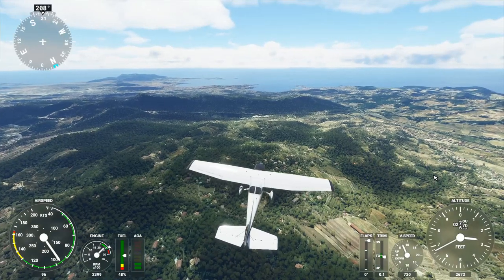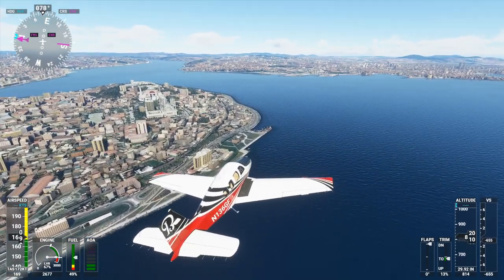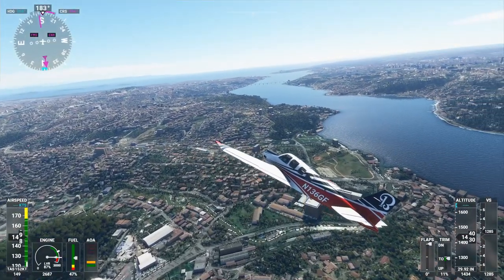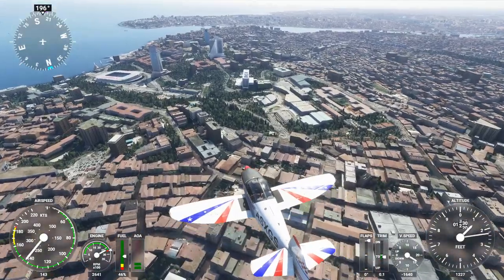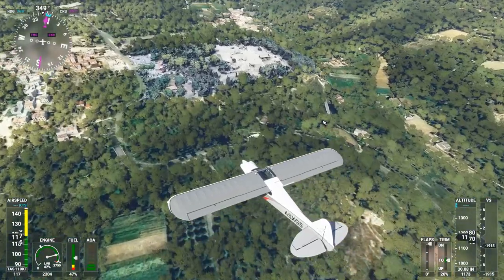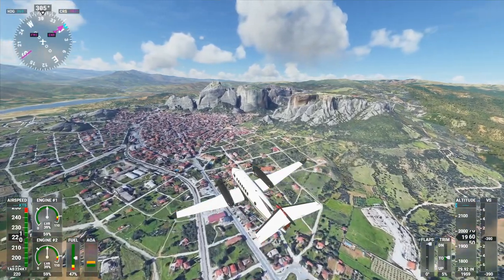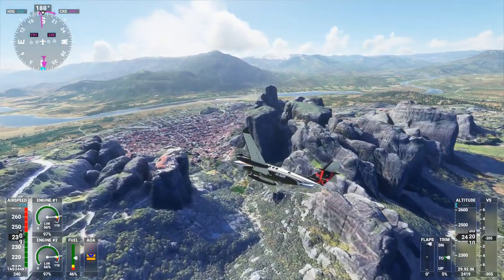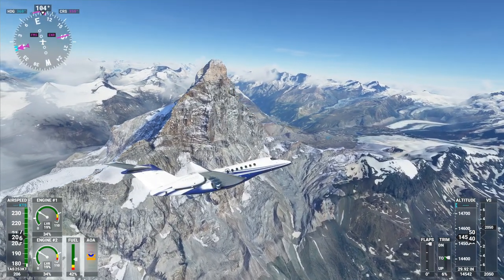Flight Sim 2020 - Awesome Freeware Scenery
Despite the stunning stock scenery, there's plenty of room for improvement and the freeware scenery packages in this video make a huge difference, as shown by before-and-after comparisons.